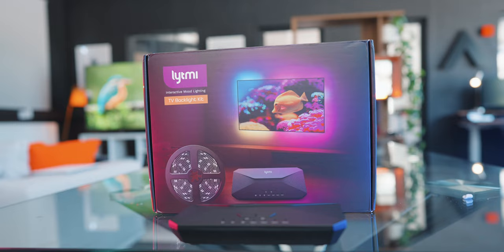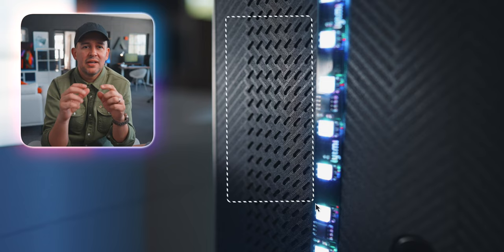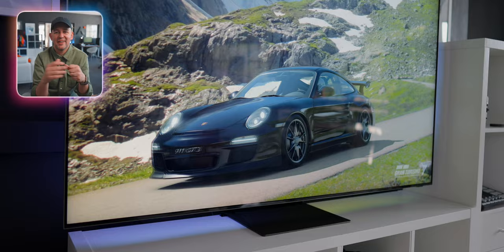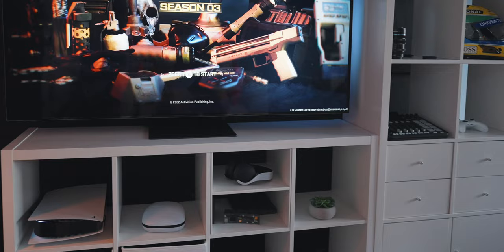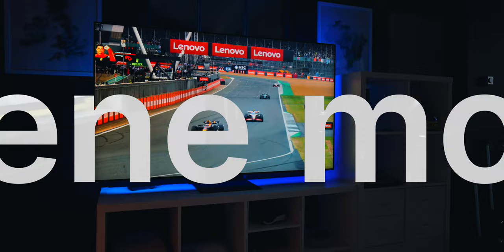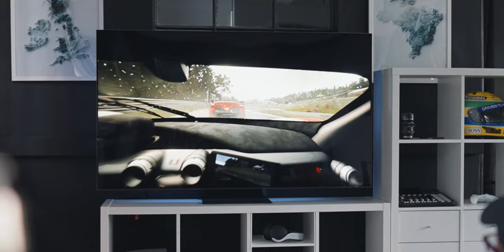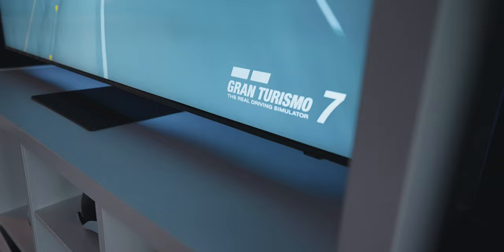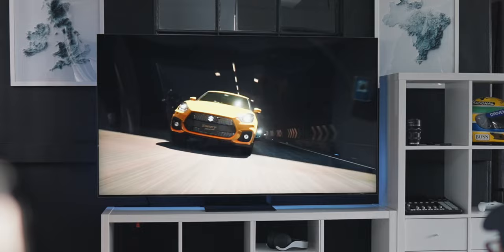BEST TV SYNC BOX! 8K @ 60Hz 🤯 Lytmi Neo Fantasy 3 TV AMBILIGHT 🔥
I never used a TV sync box before, but I tried the Lytmi Neo 3 (Fantasy 3 HDMI 2.1 model) on my 8K TV and I was really impressed with it!

BEST TV MOOD LIGHTING! 8K @ 60Hz 🤯 lytmi TV BACKLIGHT 🔥

🇬🇧 My 8K TV from Samsung
🇺🇸 and 🌍 My 8K TV from Samsung

I bought this amazing 8K telly from Samsung, but something was missing! This Lytmi interactive mood lightinig was the perfect addition to my setup, hop eyou enjoy it!